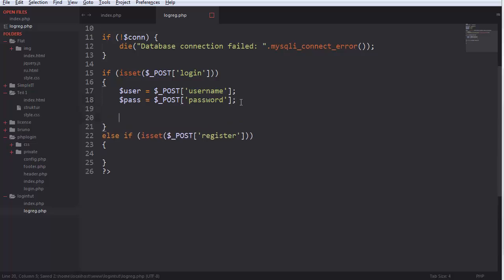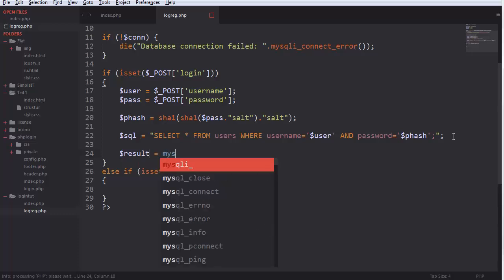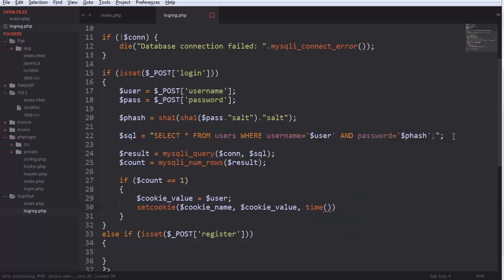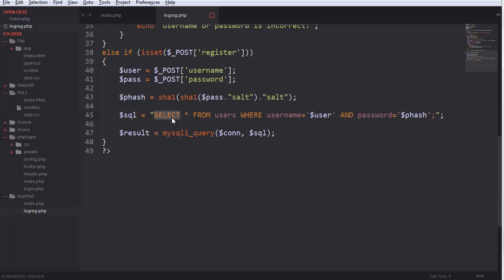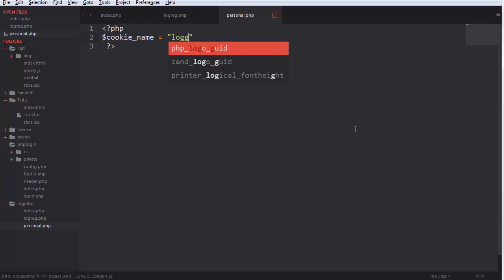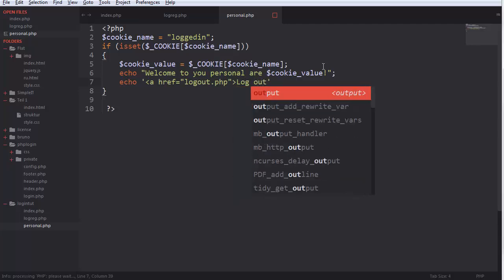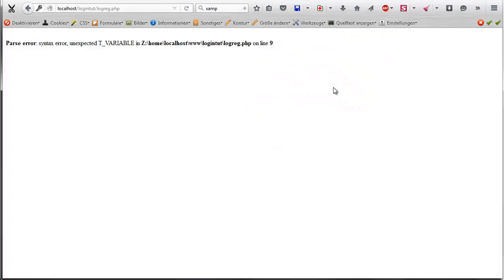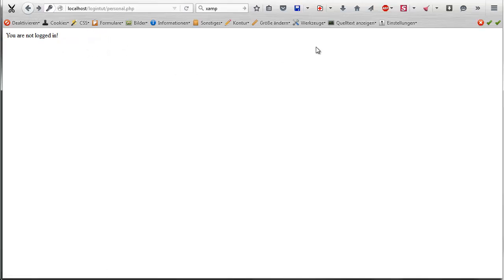Login & Register System Form with Cookies PHP & MySQL Tutorial Part 2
edit.co In this tutorial I am showing you how to make a Login and Register System Form with Cookies with PHP and MySQL Database step by step in just a few very simple steps.

Skype: hazardedit